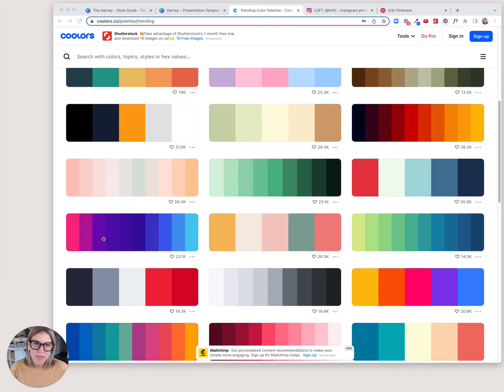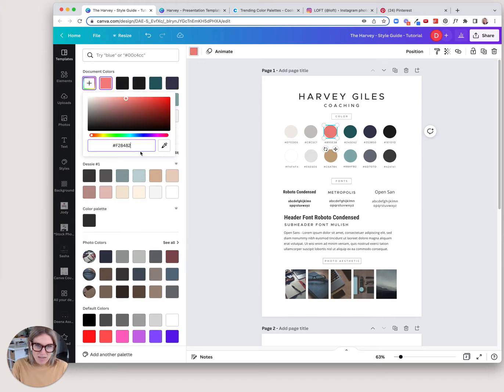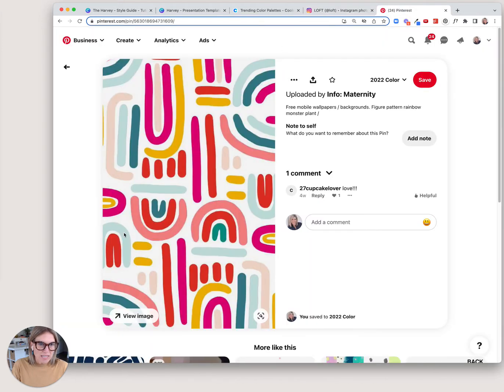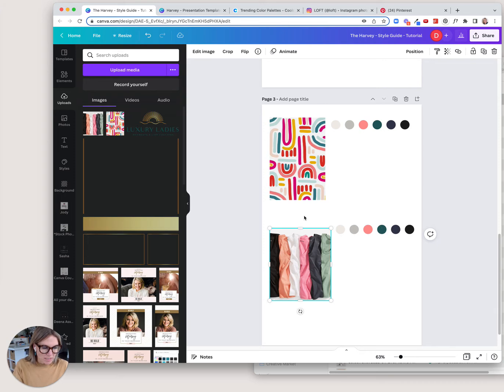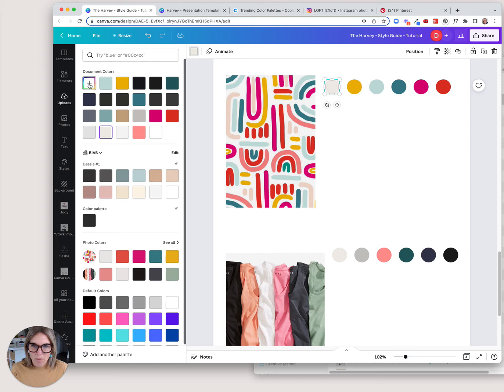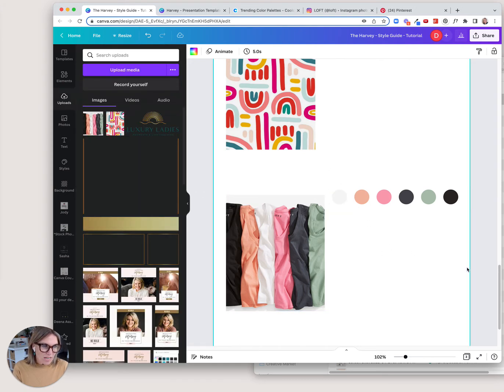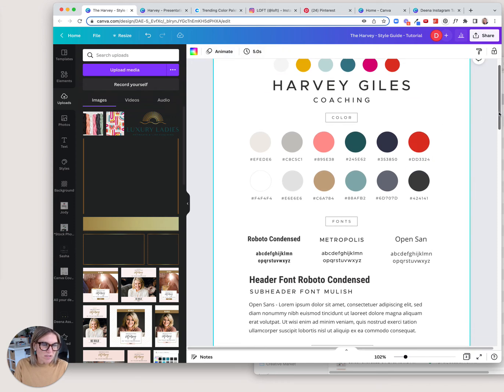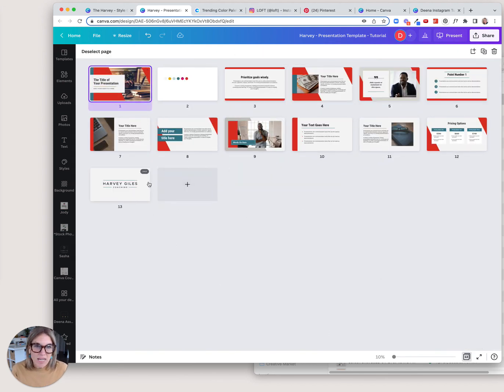How to Create Your Color Palette in Canva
In this video tutorial I'll show you how to create a color palette from a photo and add them to Canva. You'll learn what a hex code is, how to change a color across a document in Canva, and some of my favorite resources for finding colors.